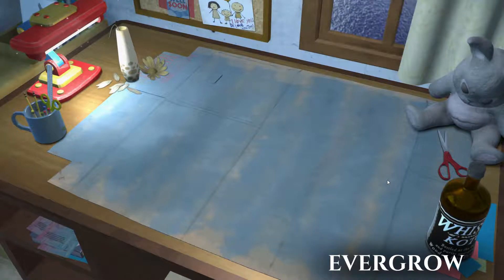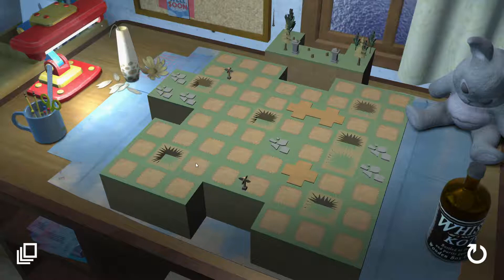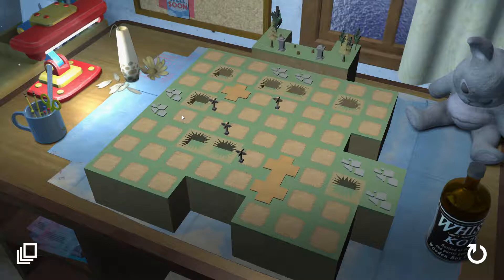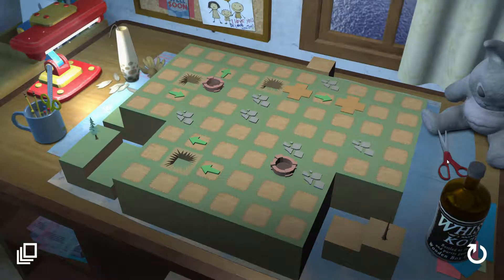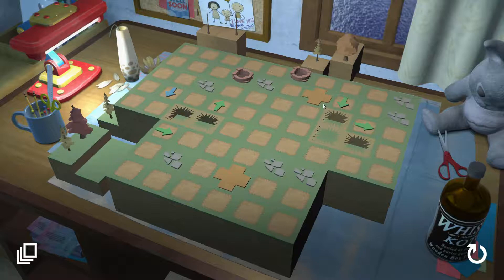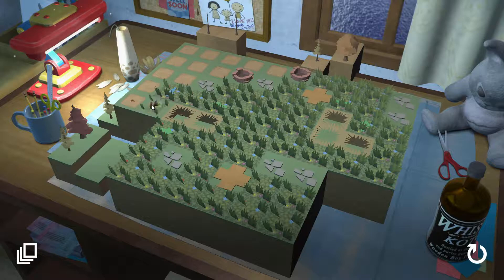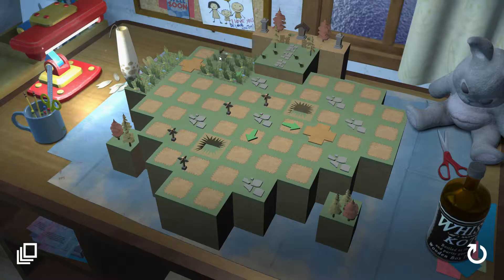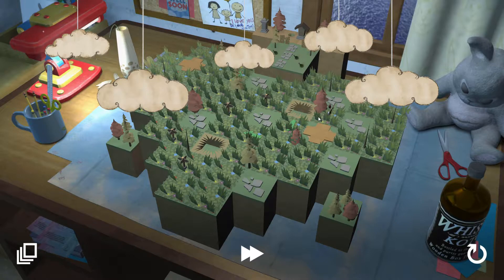WAS THAT GASH ALWAYS THERE? | Let's Play: Evergrow #7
I finish Chapter 4 in Evergrow! I did not notice the gash on the bunny until now.

Currently this game is pulled off Steam saying that "the developer appeared to have used multiple Steam accounts to post positive reviews for their own game." I don't know if this is true or not, but regardless, I find this game intriguing and fun. They are currently working on other ways to purchase this game and I will provide the links when they show up.